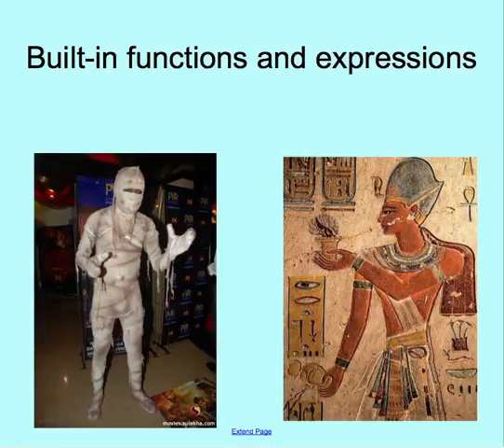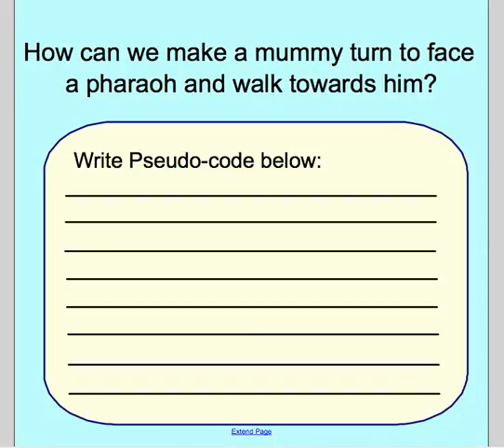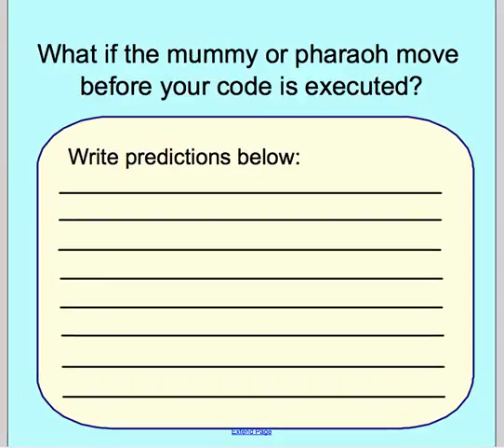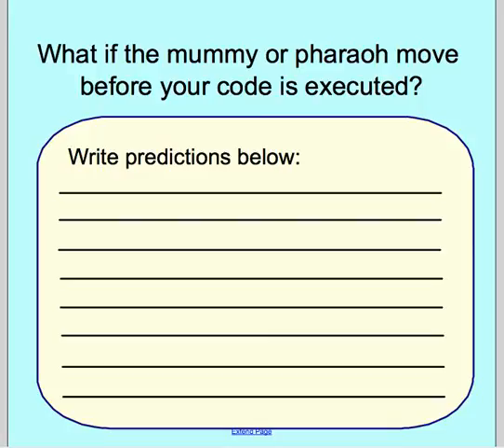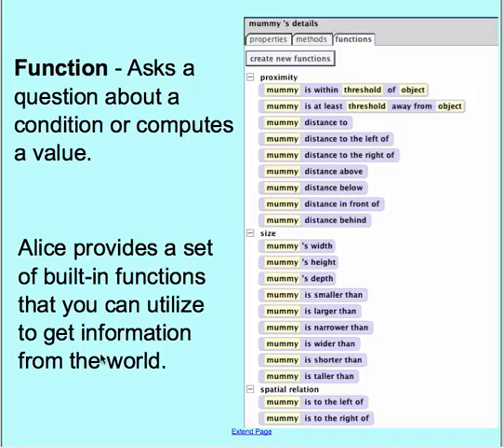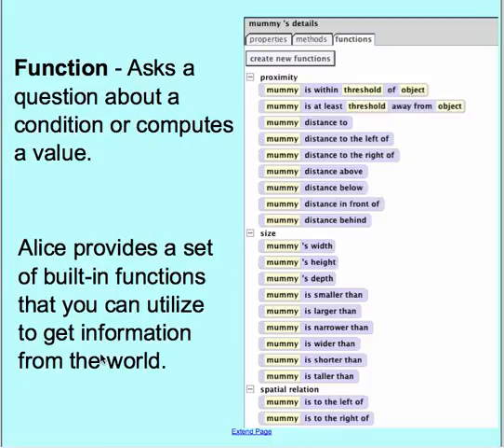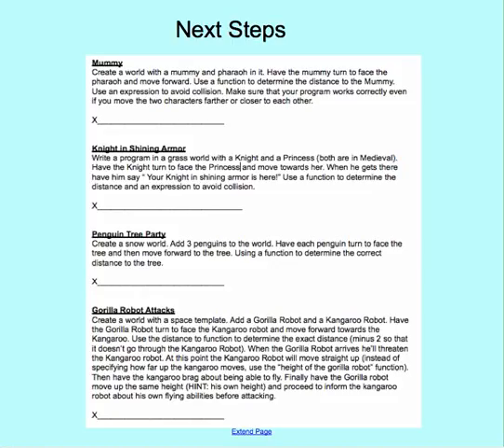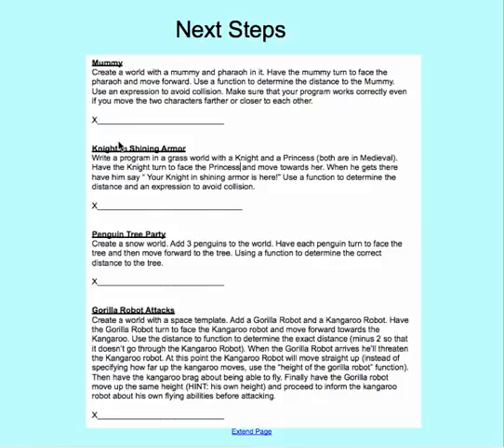ScreenCast Notebook Lesson 1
EDT 500 Screencast